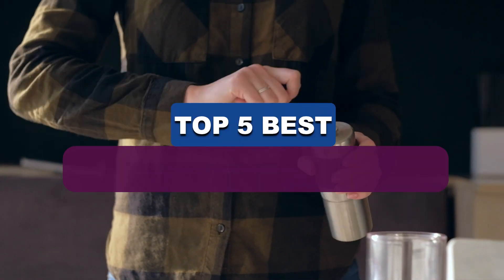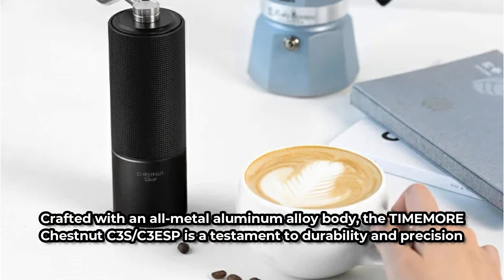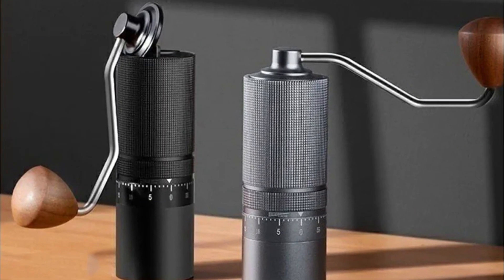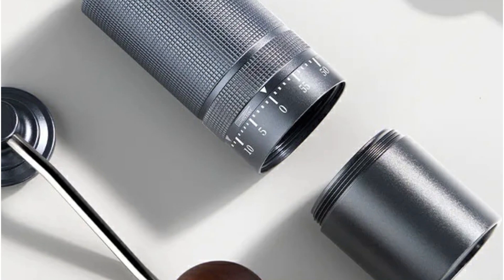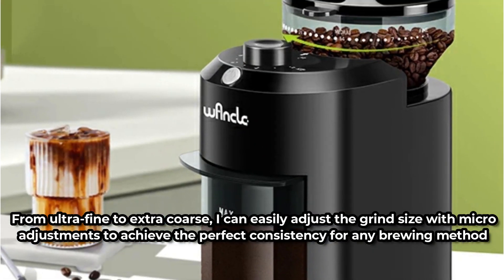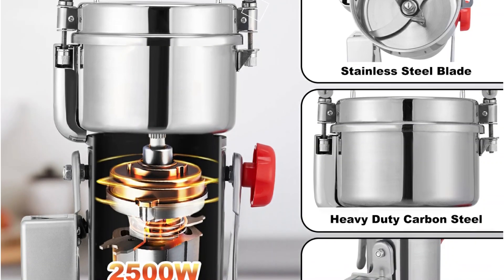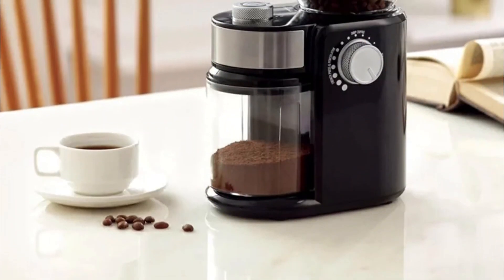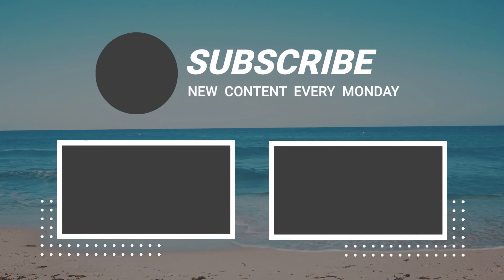Budget Beans: The 5 Best Coffee Grinders Under 50$ On Aliexpress 2024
► Links & Timestamps To The Best Coffee Grinder Under 50$:

1. TIMEMORE Chestnut C3S / C3ESP Manual Coffee Grinder.

2. XMSJ 2024 Professional Manual Coffee Grinder.

3. KIRAINAFLY Wancle Electric Burr Coffee Grinder.

4. VEVOR Electric Grain Mill Grinder.

5. Melario 220V Espresso Electric Burr Coffee Grinder.